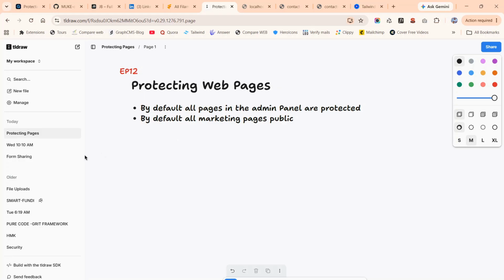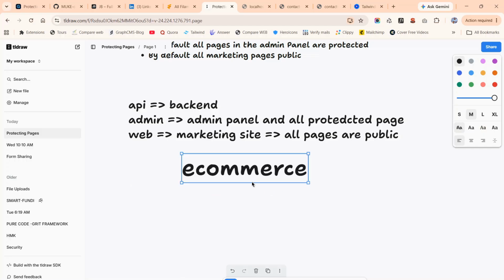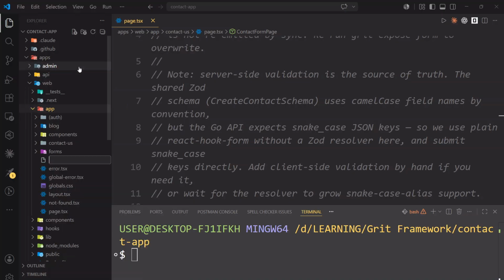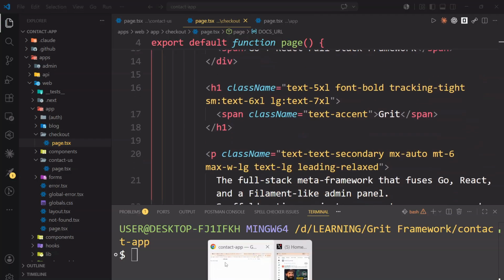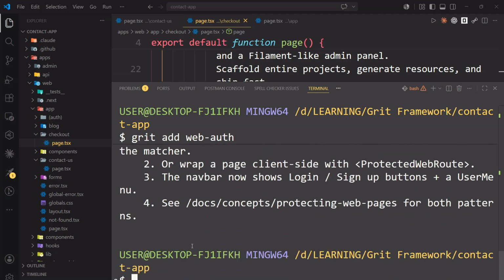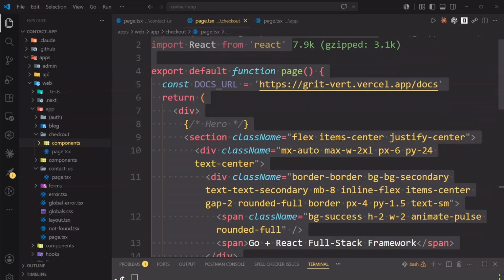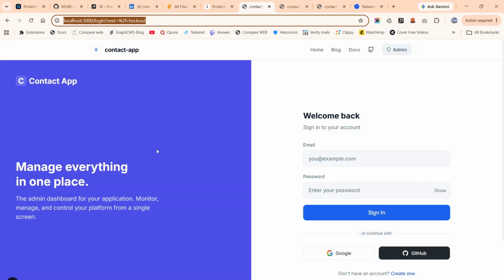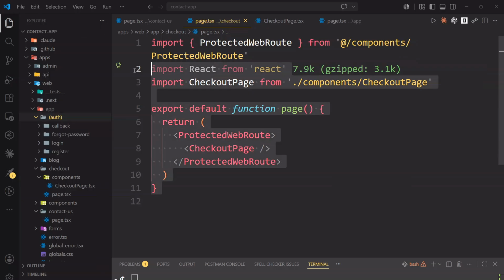Pure code Ep12 Protecting Webpages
Ready to dominate 2026 as a Fullstack Developer?